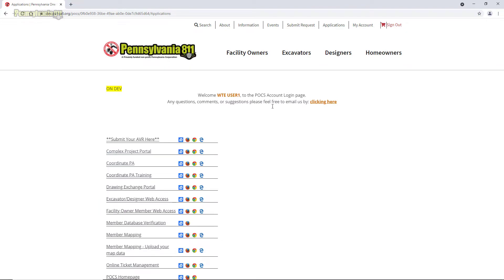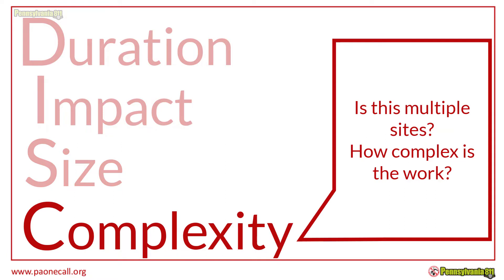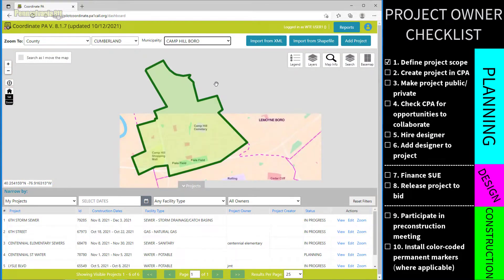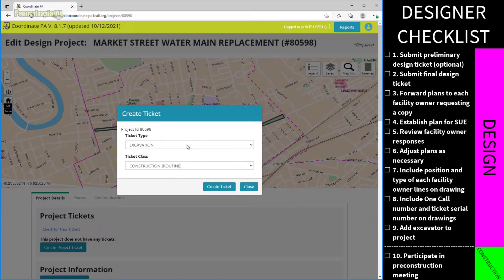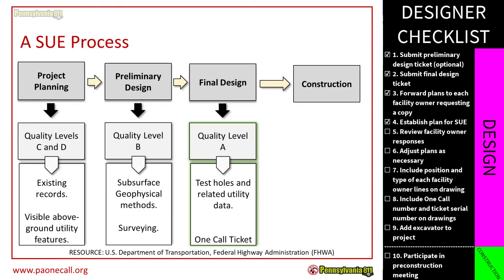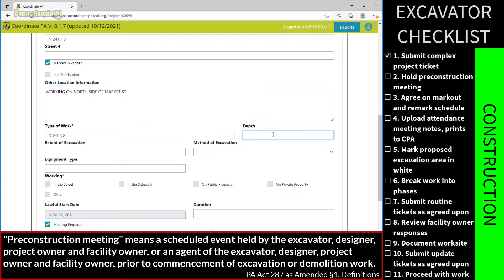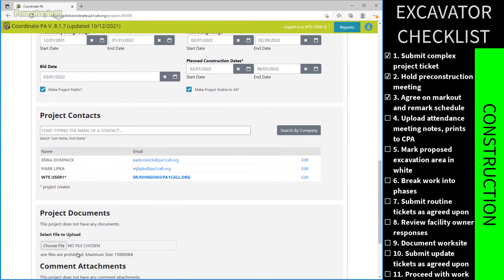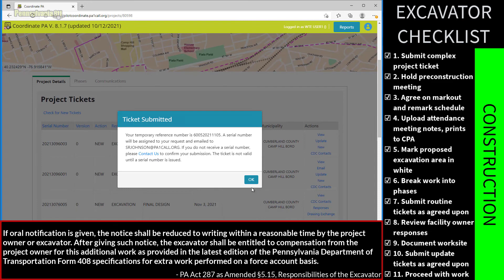Conception to Construction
A brief version of the "planning to design to construction" process.
Learn how to use Coordinate PA through each process.

0:00:00  Introduction
0:01:03  Project Description
0:01:43  Complex Projects
0:03:17  Coordinate PA
0:04:27  Planning
0:06:13  Design
0:08:04  Subsurface Utility Engineering (SUE)
0:10:55  Construction
0:12:04  Preconstruction Meeting
0:15:08  Routine Notifications
0:16:08  KARL and Locating Lines
0:17:23  Conclusion

We're on Facebook and Twitter as Pennsylvania811.